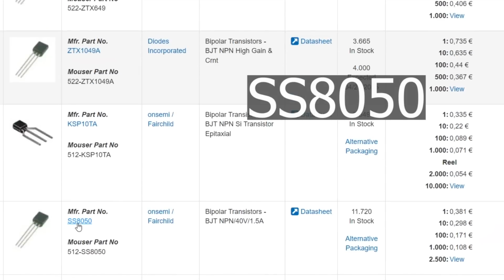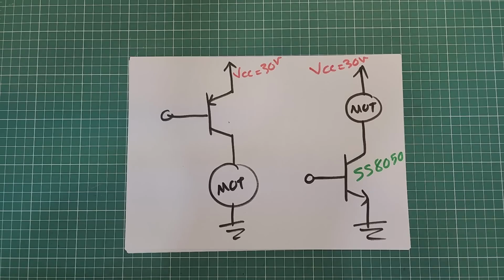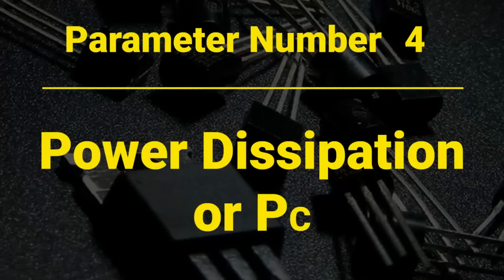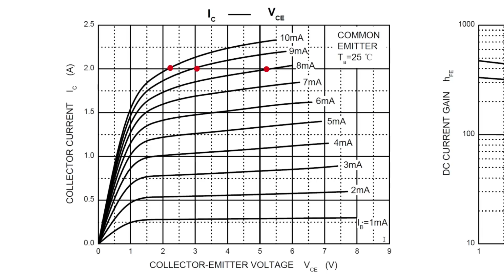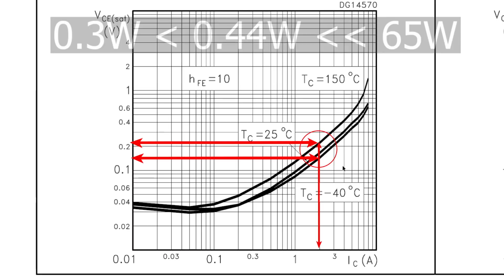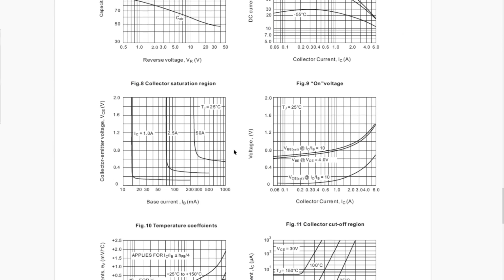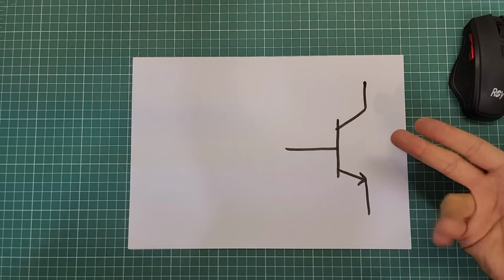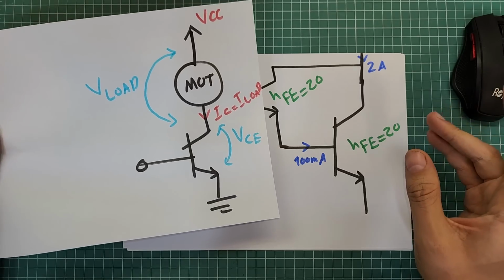How to select best transistor for a particular application?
Welcome to the world of transistors, where the possibilities are vast, and the choices are endless. In this video, we delve into the intricate process of selecting the perfect transistor for a specific application. With countless part numbers available, the task can be daunting, but fear not! Join me as I unveil the 5 main parameters critical for transistor selection and discuss 5 additional parameters that, while of lower importance, should not be overlooked. Whether you're a seasoned engineer or just starting out, this guide will empower you to make informed decisions and optimize your circuit's performance.